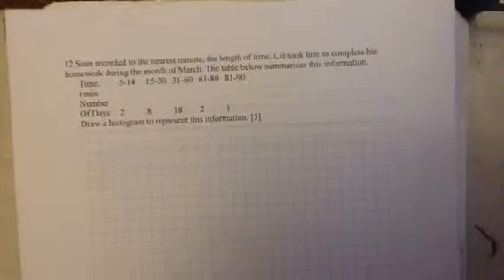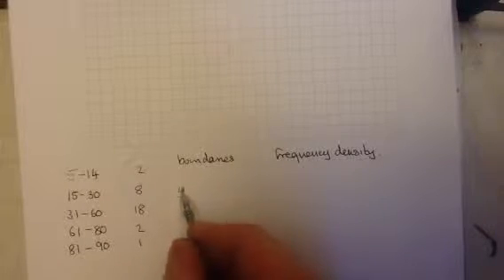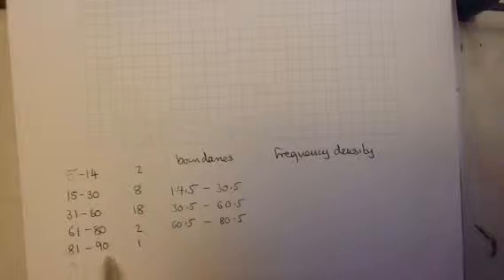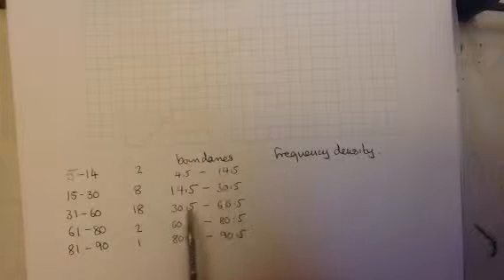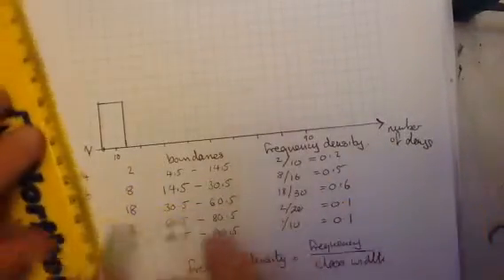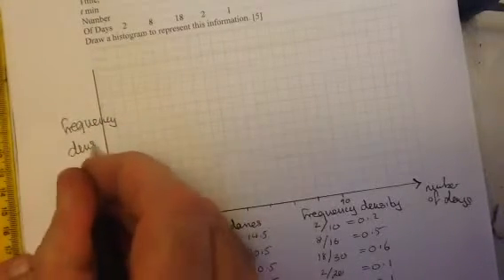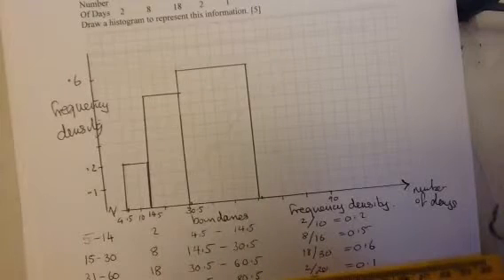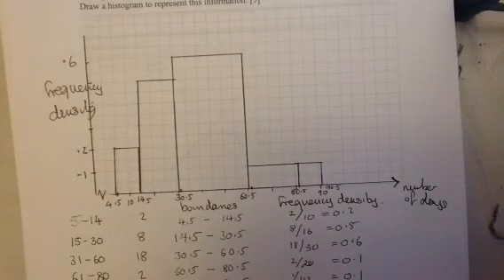CCEA GCSE Further Maths Specimen Paper 2 q12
Drawing a histogram